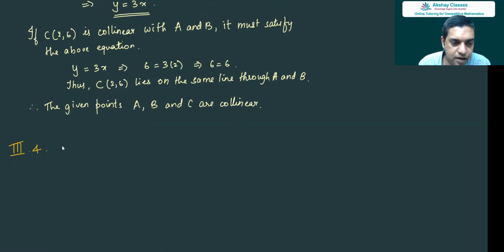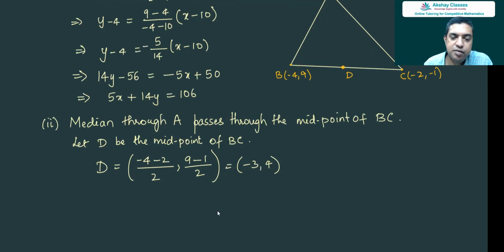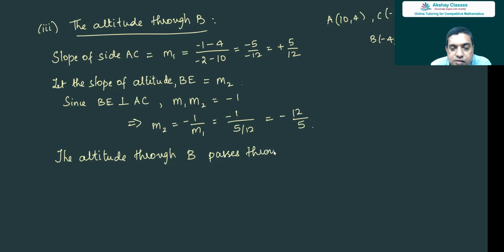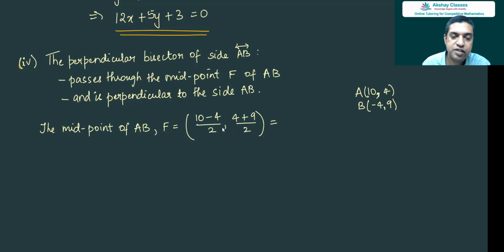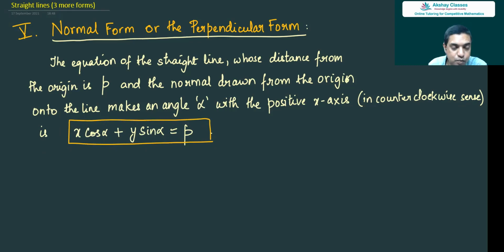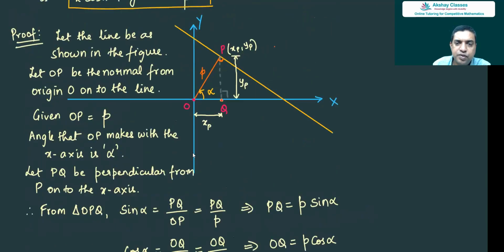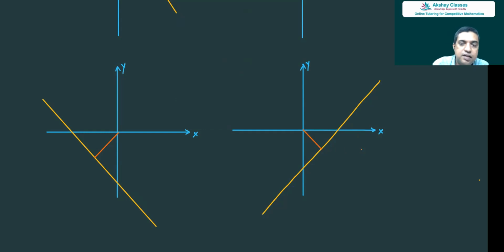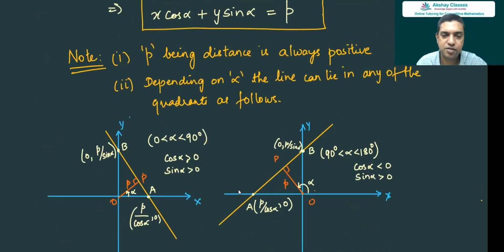2021 09 17 Problems Normal form of Line